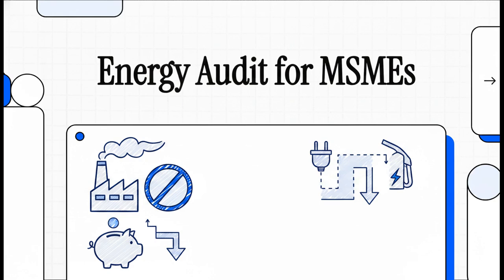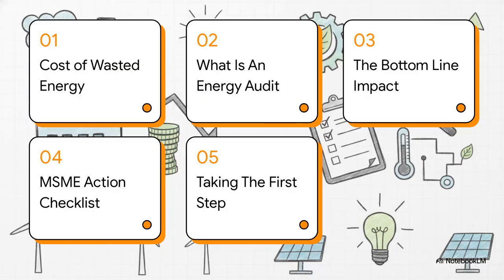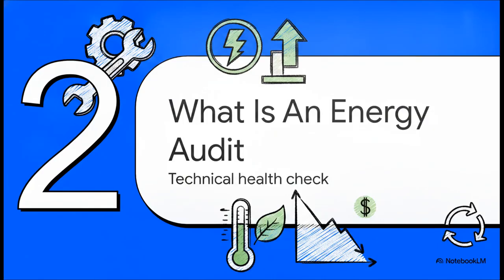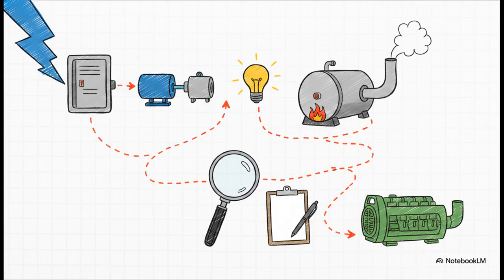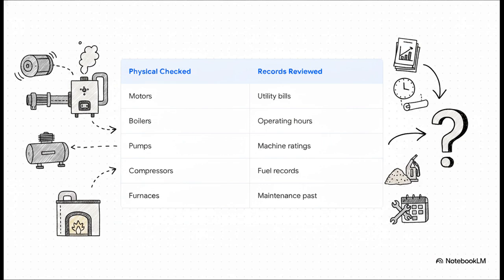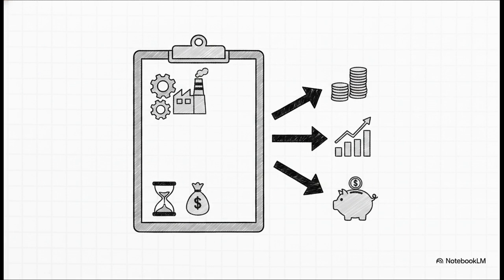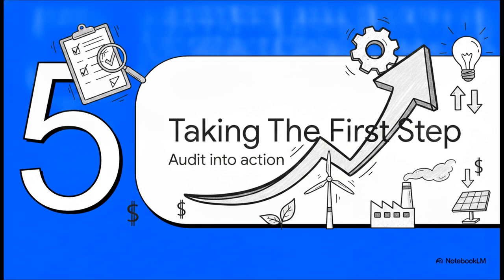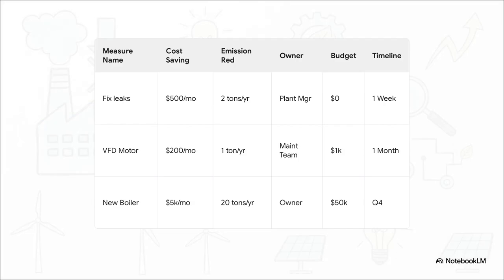Energy Audit for MSMEs: How to Reduce Electricity Bills and Emissions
An energy audit is one of the most practical starting points for MSME green transition. This video explains
what an energy audit is, what auditors check, what data MSMEs should prepare and how audit findings can
reduce electricity bills, fuel use and emissions. It covers motors, boilers, compressors, lighting, heat losses,
power factor and process efficiency in simple language for MSME owners, plant teams, CSR professionals,
ESG learners and consultants.